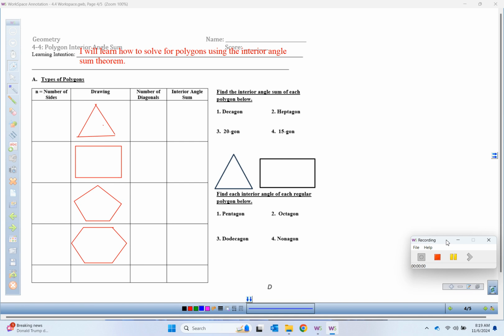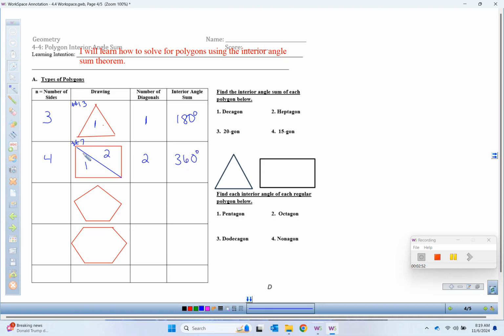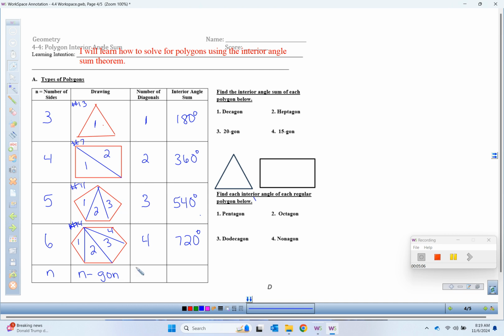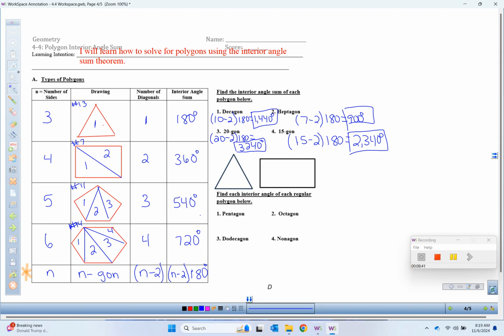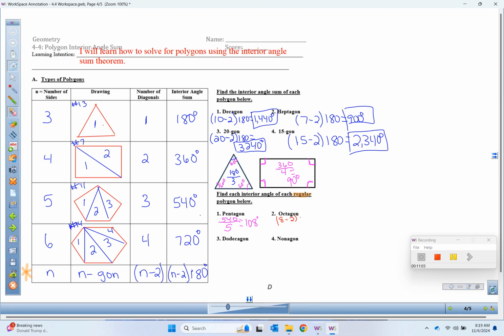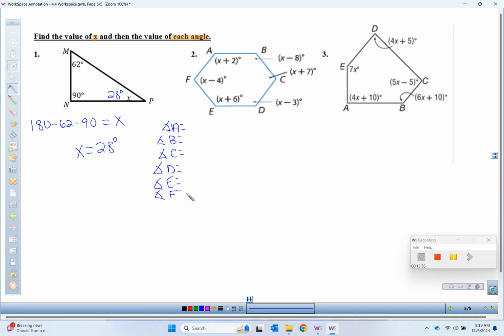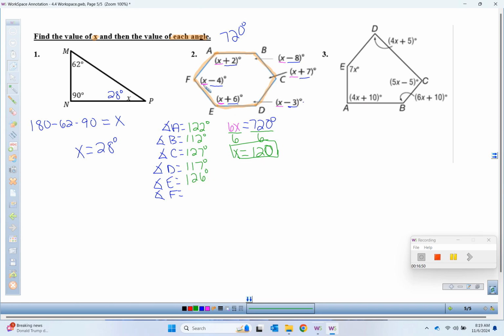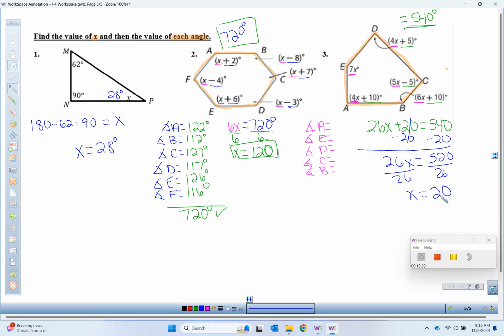Video 4 4